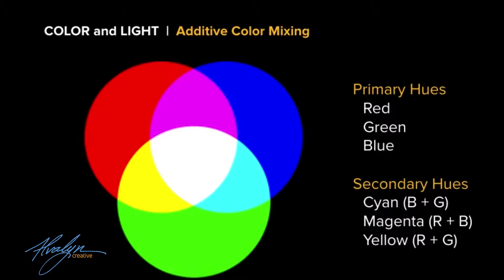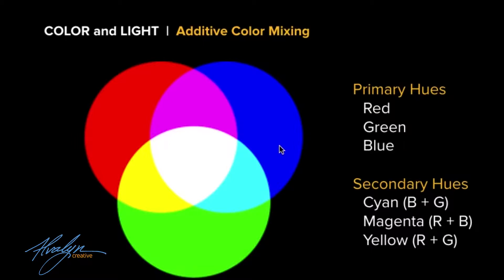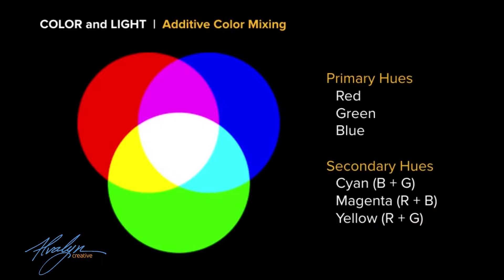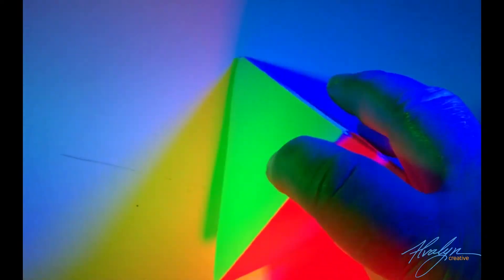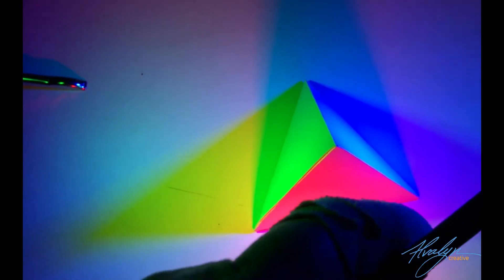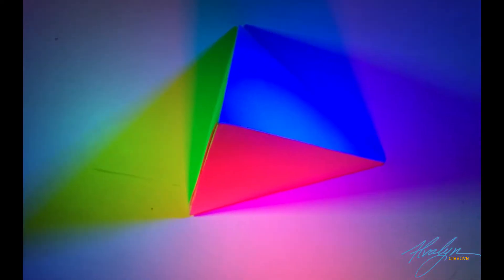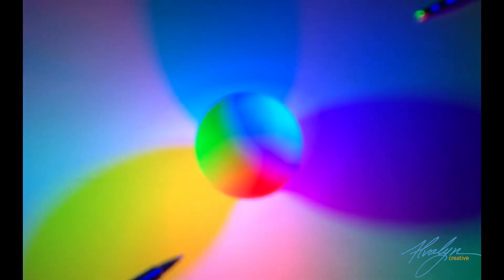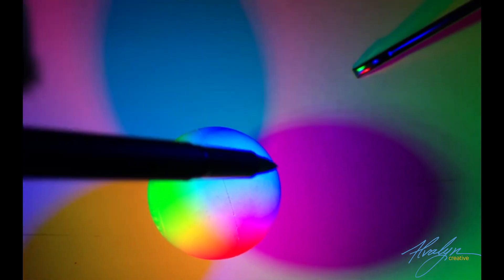Color Mixing In Light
A tutorial and demonstration about how color mixes in light, using RGB primaries mixing to CMY secondaries in the additive color system.

This lighting demo was shot with my phone, so please forgive the wobble.

Got questions? Ask me!

Get instruction delivered delivered right to your inbox a couple times each month.

Join my Eye Level Insiders Facebook Group here (for list subscribers)